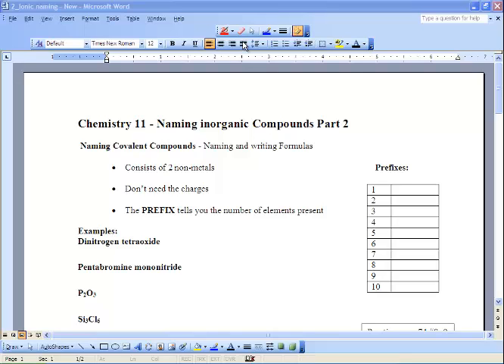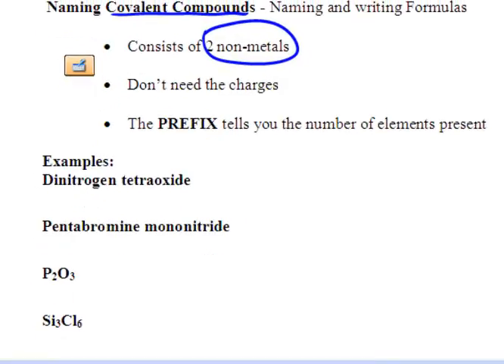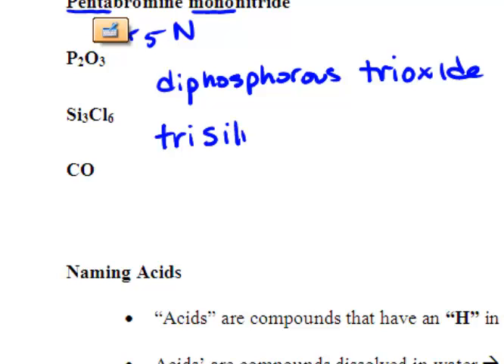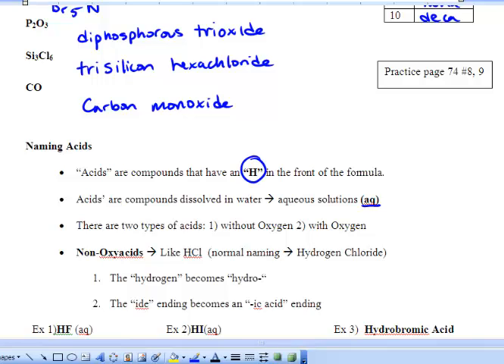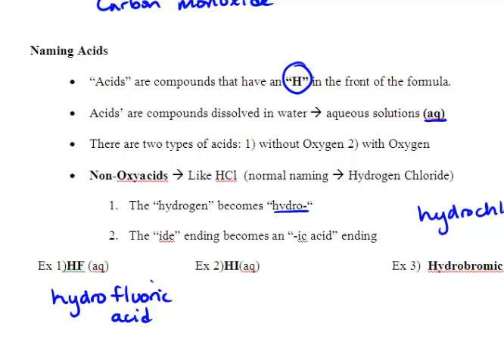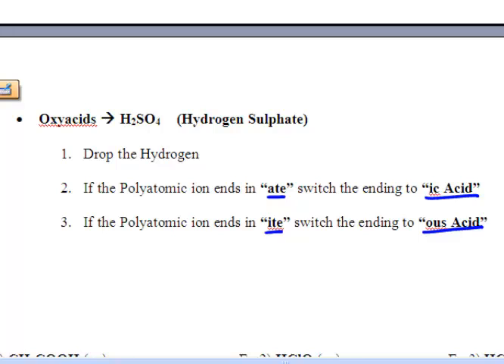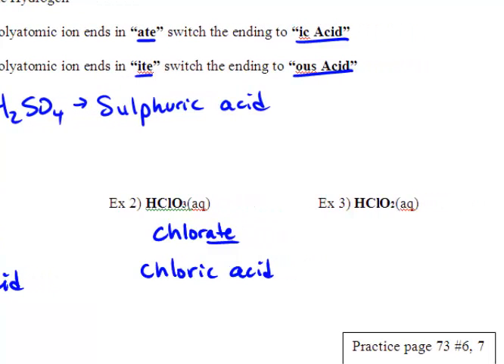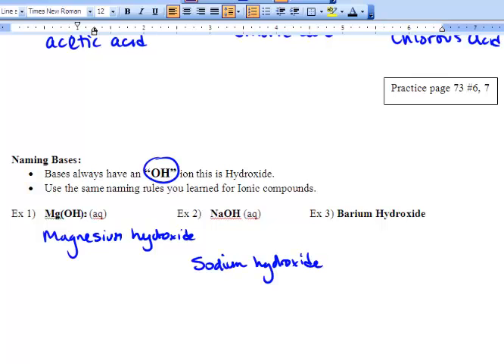Chem 11 - 4.1 - Naming covalent compounds and Acids and bases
Naming Covalent Compounds and Acids and Bases